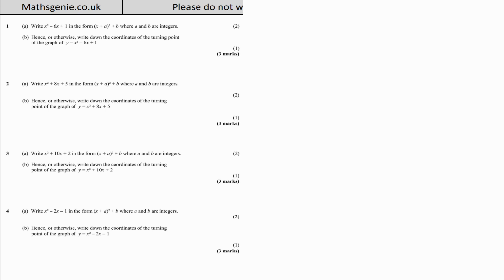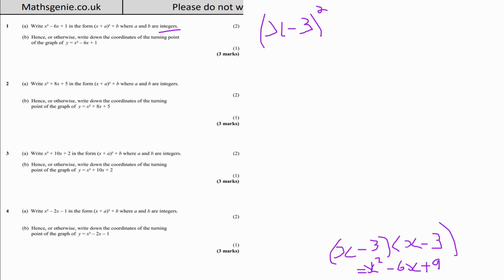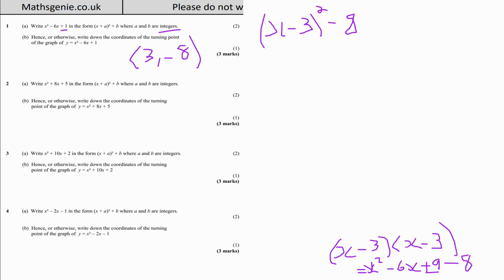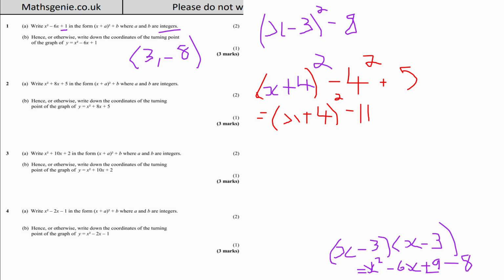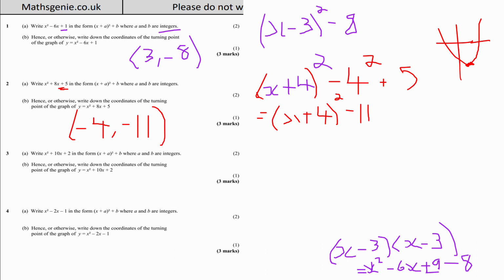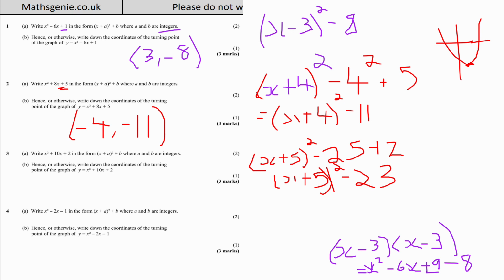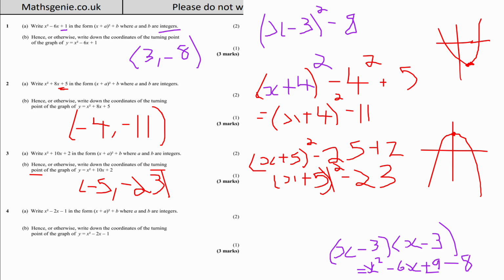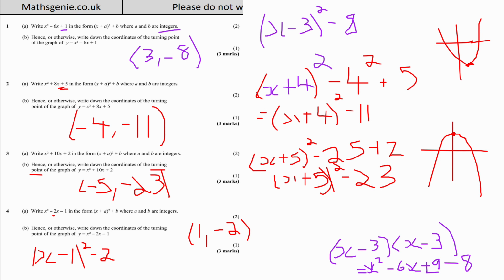Completing the Square Revision 2022 Examination Higher Tier Grade 9 GCSE 9-1 Mathematics | AQA | OCR